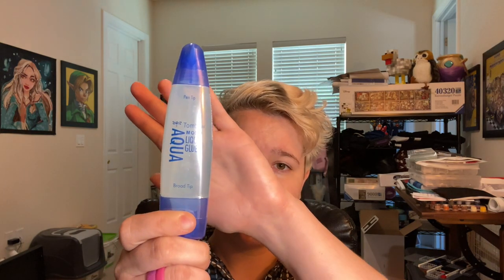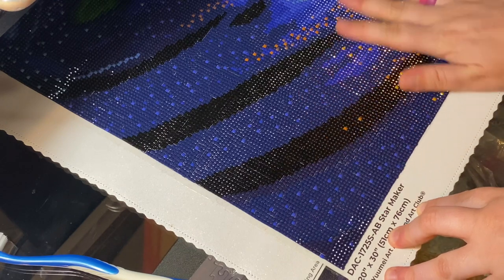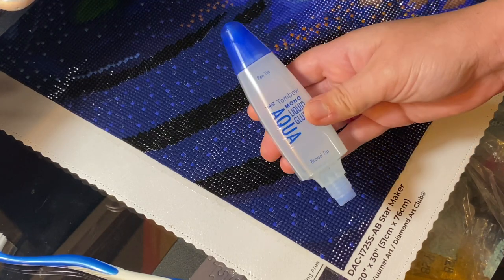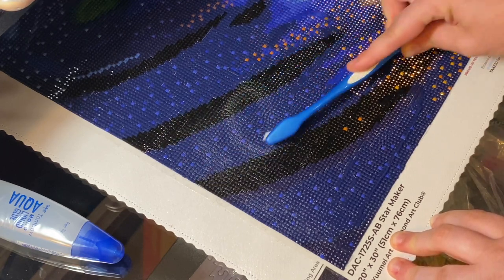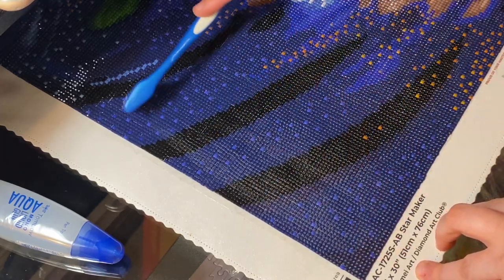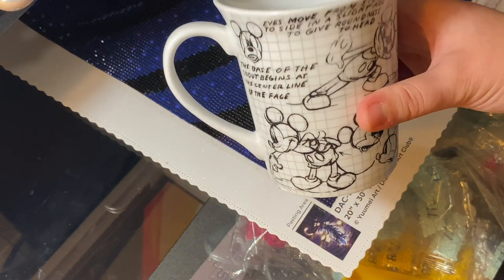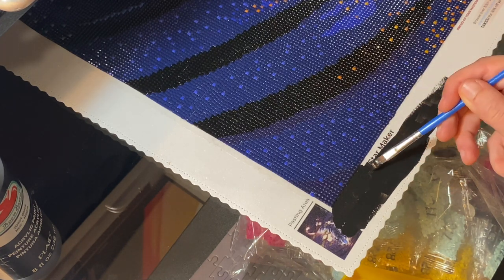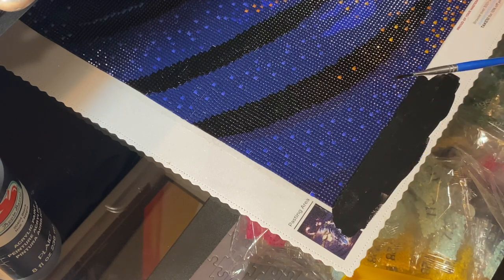How I Seal and Finish Diamond Paintings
Today we are going to learn how I seal and finish my diamond paintings!

Tombow MONO Aqua Liquid Glue

Tools I Use:
Diamond Painting Pen

Elizabeth Ward Containers